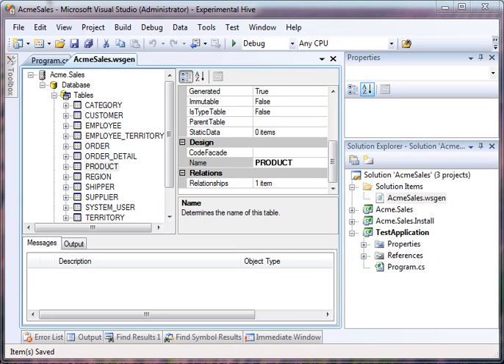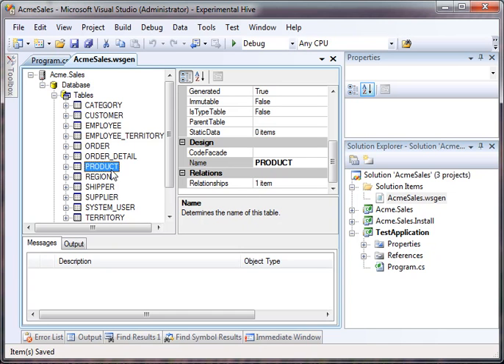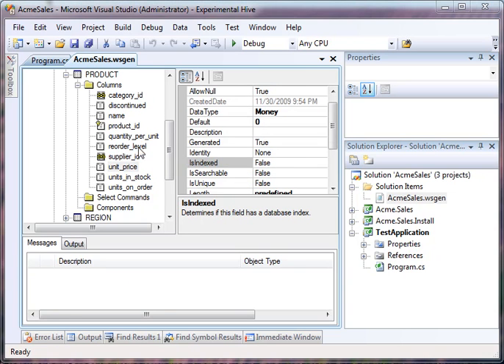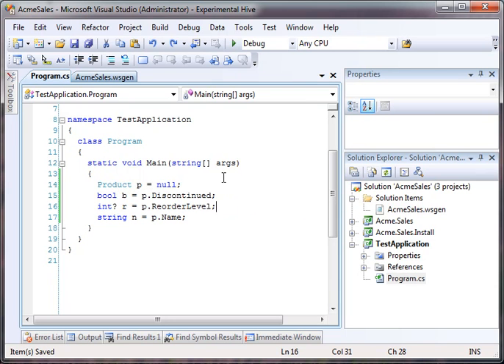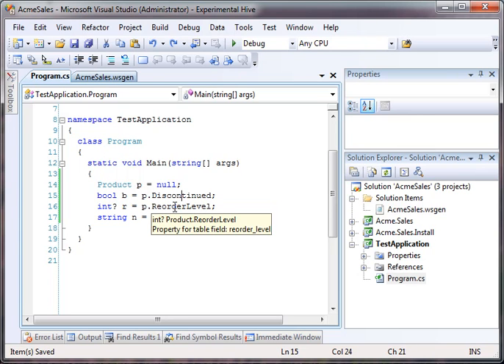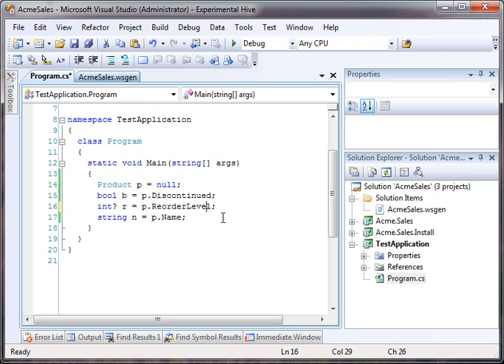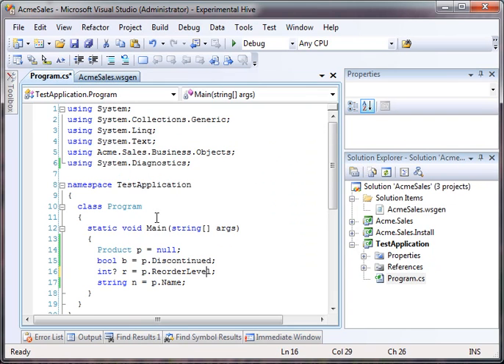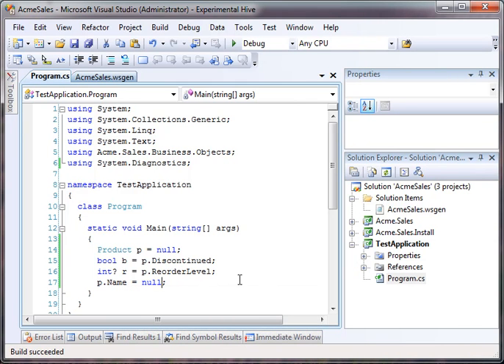Nullable Types (v4.1)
This example demonstrates how to use nullable types. Database fields of any type can be nullable. To handle this the generated code defines nullable types where appropriate.